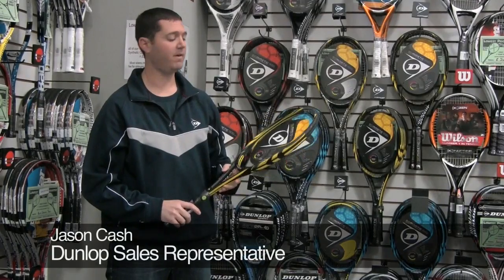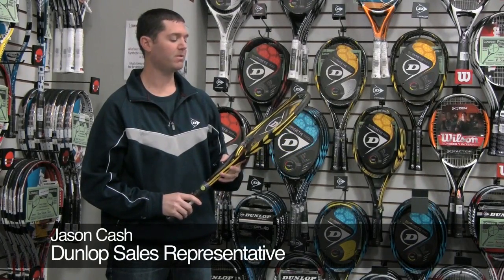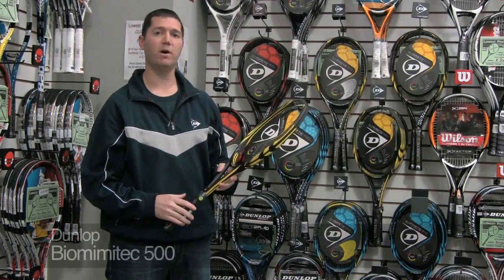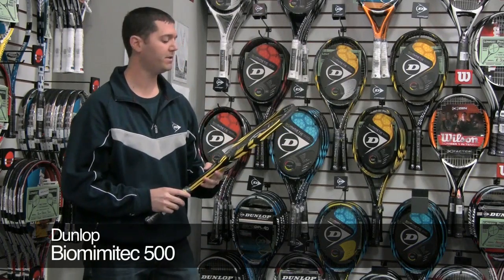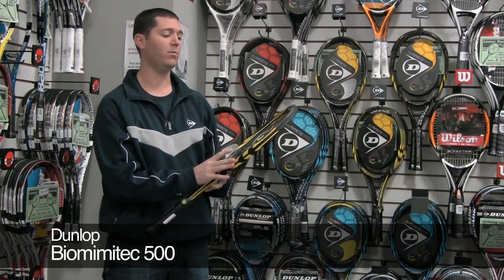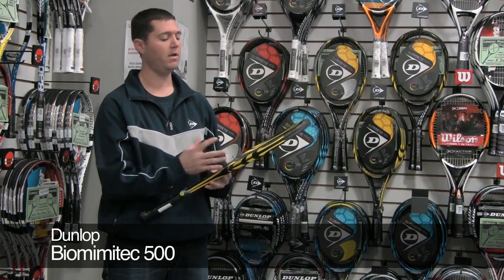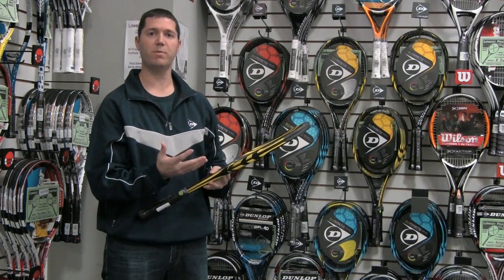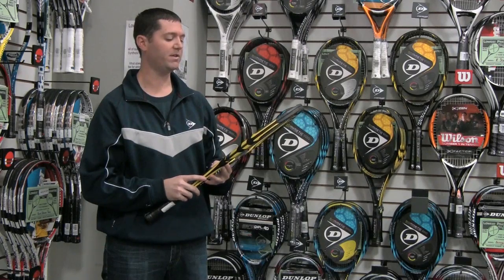Midwest Sports Product Overview: Dunlop Biomimetic 500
Product review for Dunlop's Biomimetic 500.